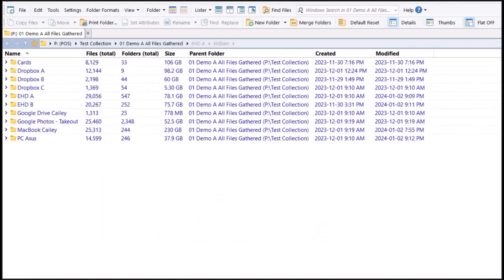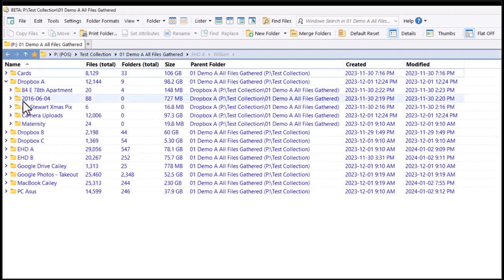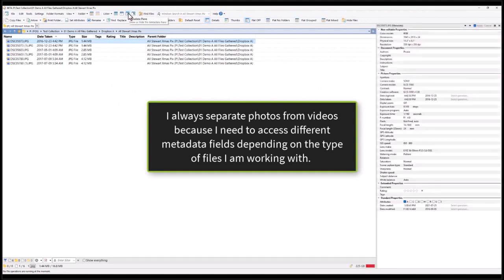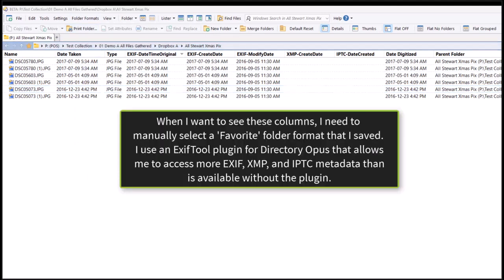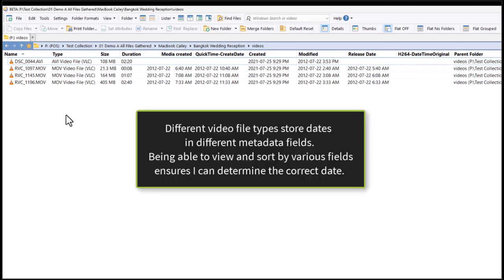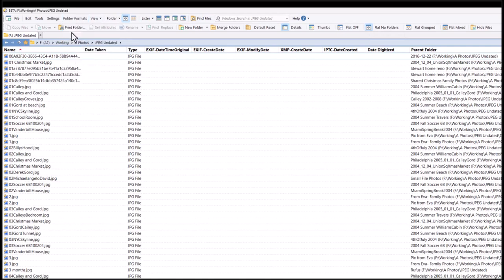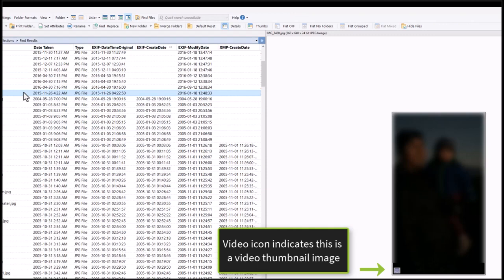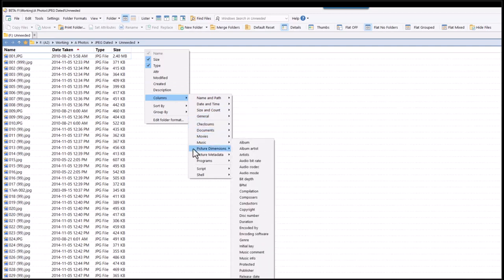Why I Use Directory Opus Pro: Part 1 Viewing Files and their Metadata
Directory Opus Pro (also known as Opus) is the application I use for many essential photo and video organizing tasks. It is a file management application for PC and is highly customizable. In this first part of a series, I will show you how I use Opus for viewing files and their metadata. I use an ExifTool plugin with Directory Opus pro so that I can view many different EXIF, XMP, and IPTC metadata fields.